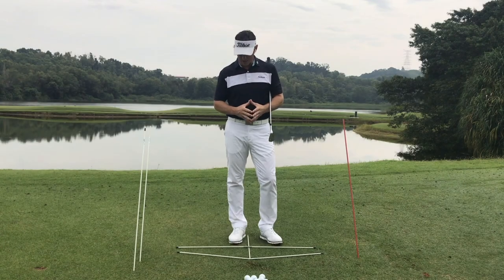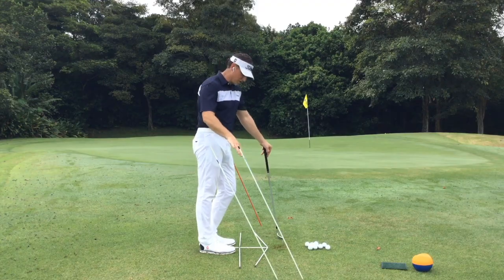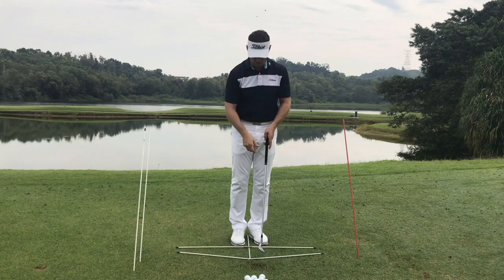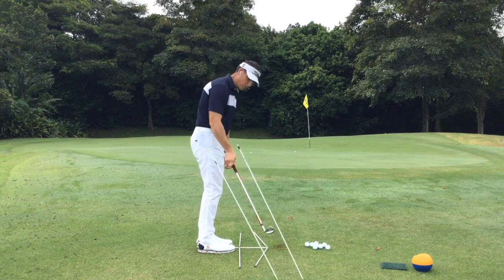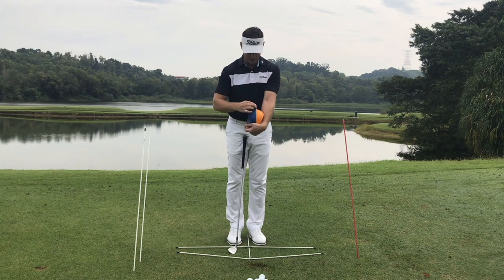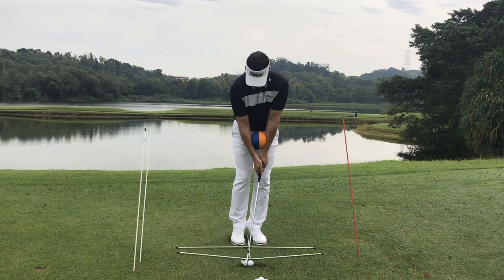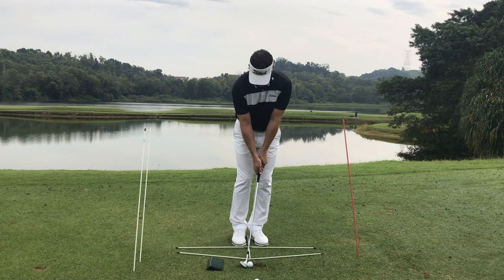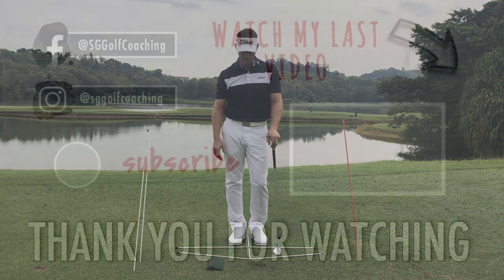CHIPPING: Path and Contact Drills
Taken from a 15-part series on chipping in this video I go over specific ways to control the path and contact of the club.